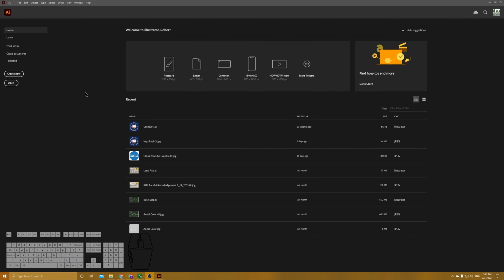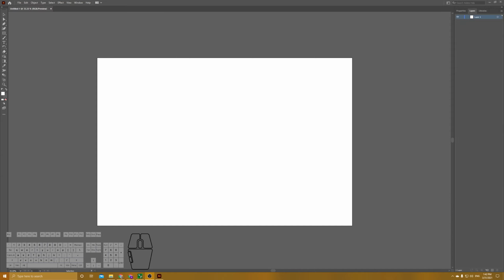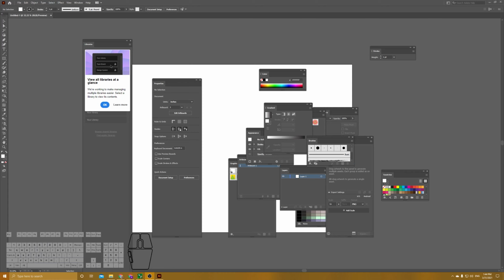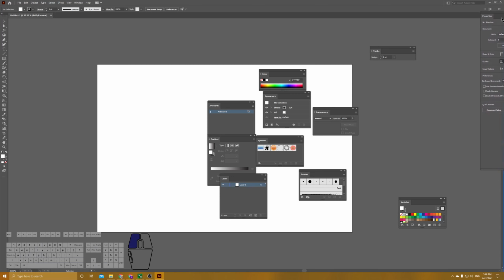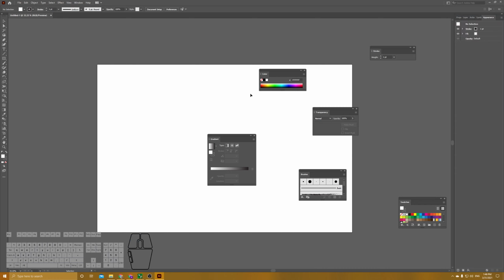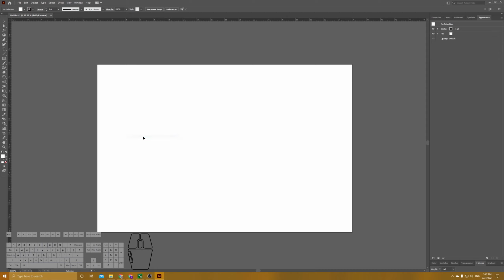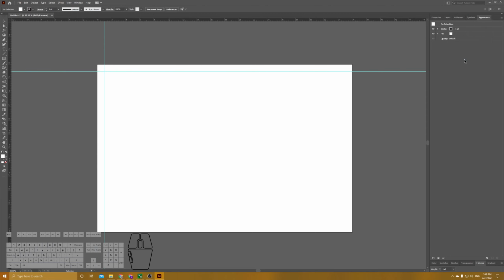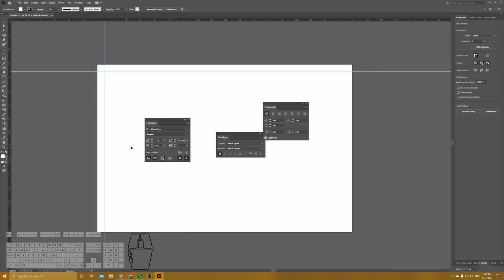Part 1 Document Setup and Workspace Organization